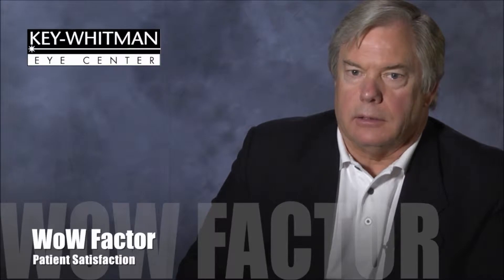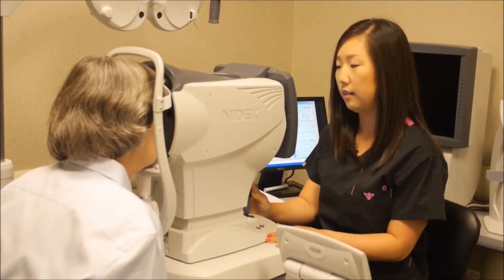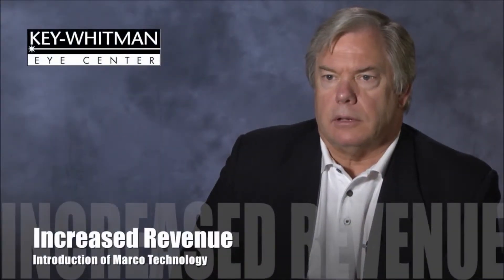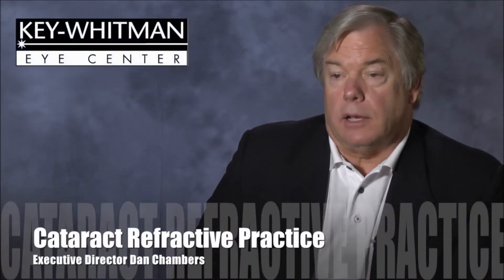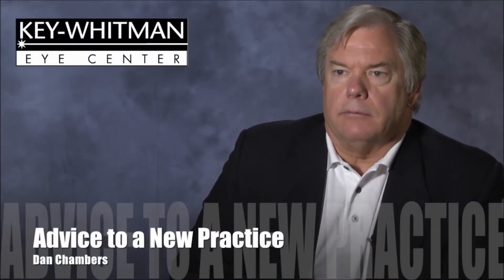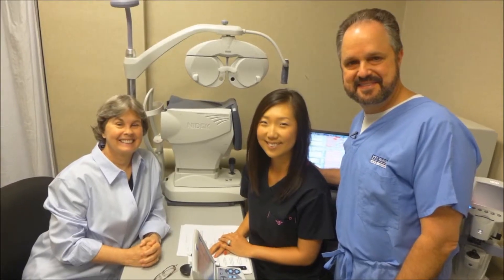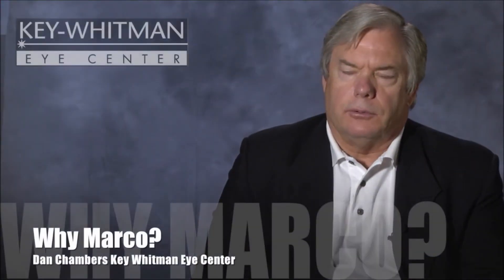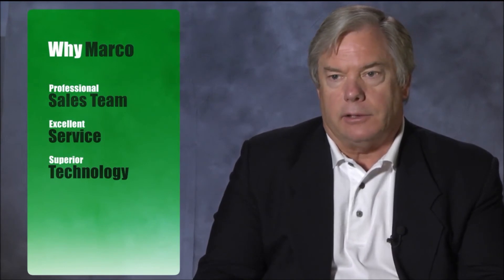Dan Chambers Speaks on Marco Process Benefits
Learn about Wow Factor, Patient Flow and other benefits of the Marco Process in the Ophthalmic Practice. for more.